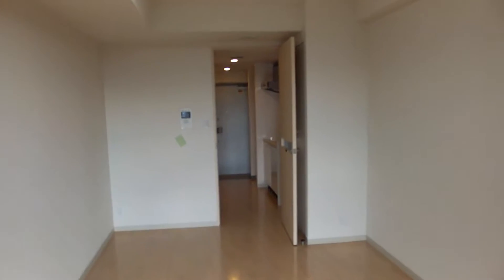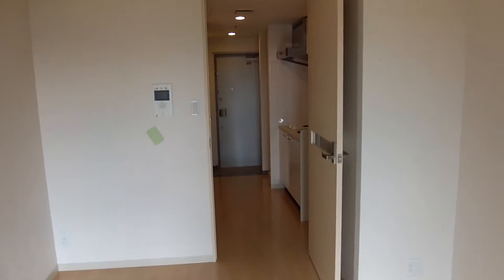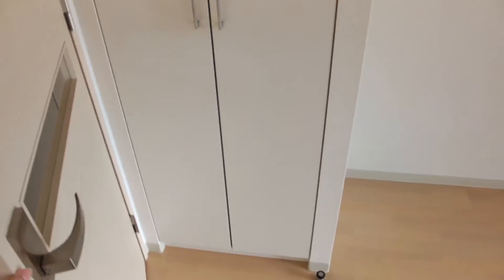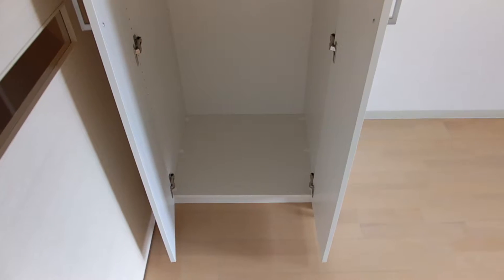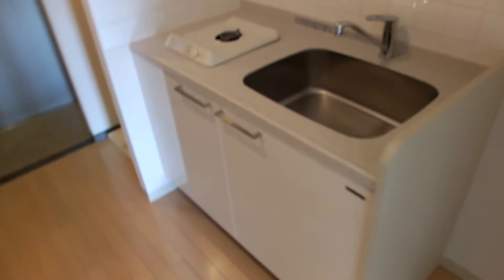MFPRコート木場公園 Cタイプ（1K 25.58㎡）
～アミタエステートの賃貸情報～

緑豊かな環境にある賃貸マンションです。
1階にはコンビニがあり、インターネットも使いたい放題です。
もちろん設備は充実しておりますので、快適な暮らしをご提供します。

内見依頼、物件探索等お気軽にお申し付けてください！

門前仲町の賃貸・管理・売買など不動産に関するご相談はアミタエステートへ
下町情緒あふれる門前仲町での生活ｓｔｙｌｅをご提案させて頂きます。
女性スタッフでの対応はもちろん、一人ひとりのお客様のライフスタイルに合わせて
最高のサービスをご提供できますよう心がけております。
お部屋探しのパートナーとして「アミタエステート」をお選びください。

株式会社アミタエステート